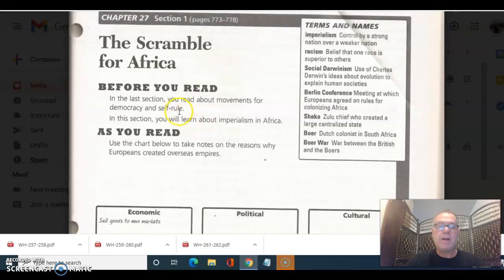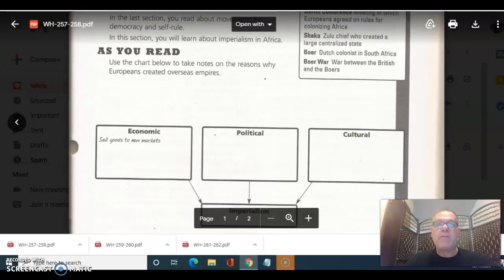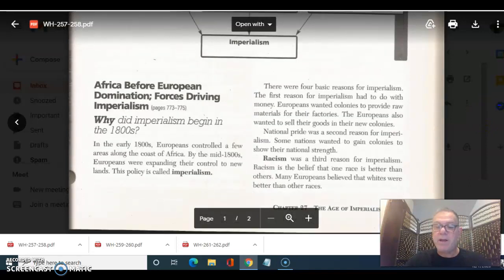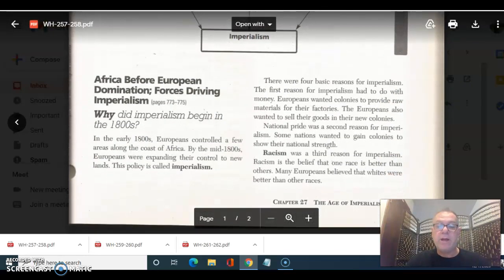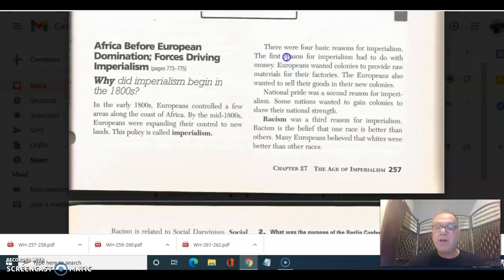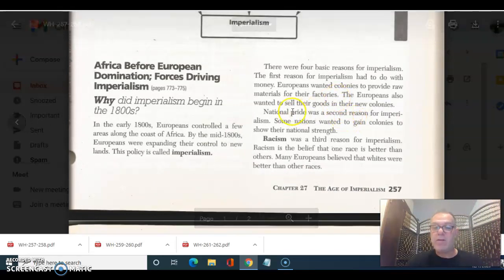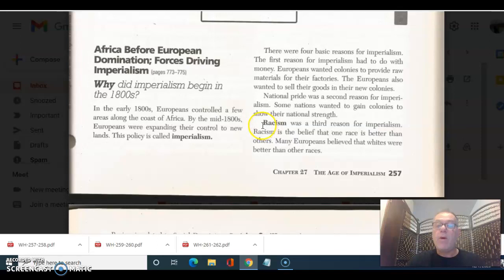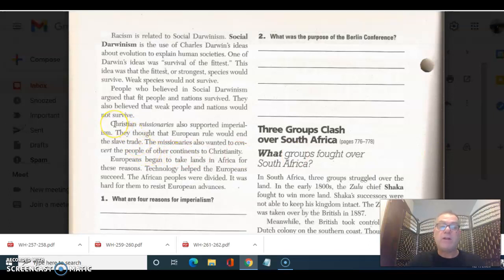Imperialism - How to fill out the Top Part